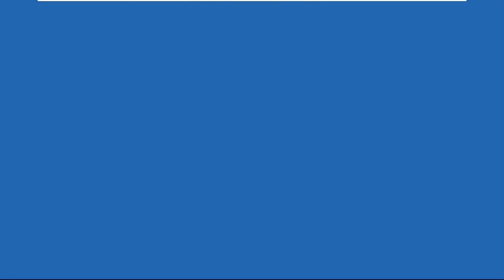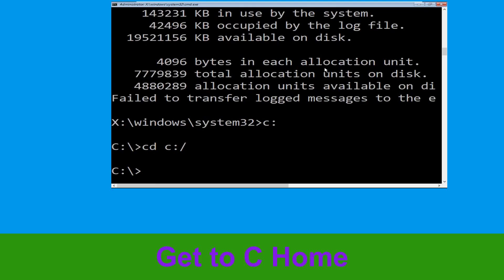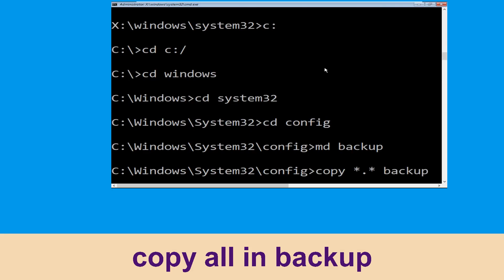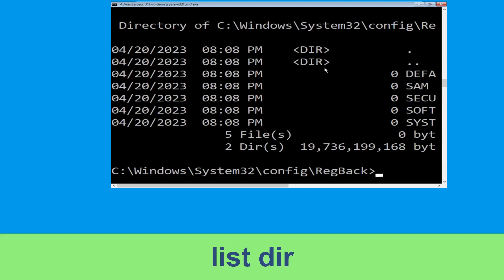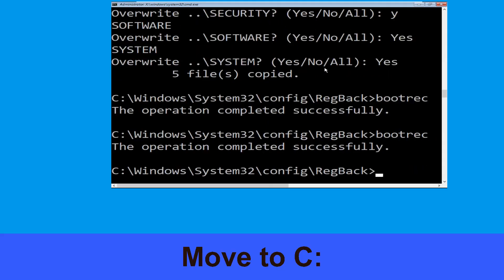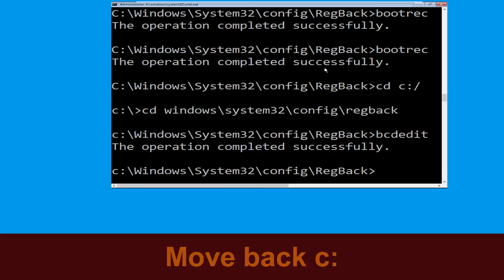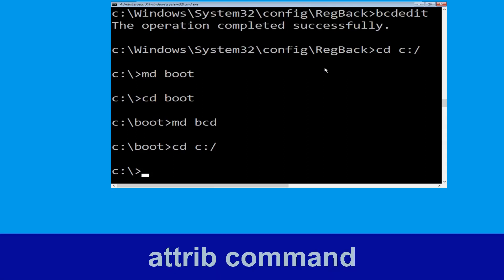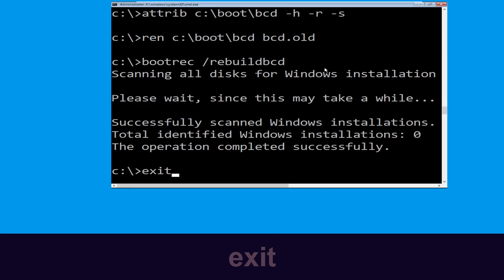HP Laptop - How to Fix 0x000000D2 Blue Screen Error Code Windows 10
How to Fix 0x000000D2 Blue Screen Error Code Windows 10

• IRQL_NOT_LESS_OR_EQUAL Error
• BAD_POOL_CALLER Error

00:00 Intro How to Fix 0x000000D2 Blue Screen Error Code Windows 10
00:10 Step 1 Automatic Repair Screen00:15 Step 2 Advaced Options00:25 Step 3 Troubleshoot Menu00:35 Step 4 Command Prompt00:45 Step 5 Follow CommandsHow to Fix 0x000000D2 Blue Screen Error Code Windows 10